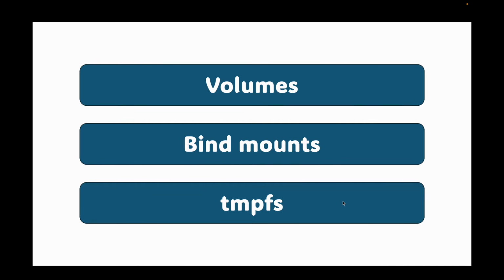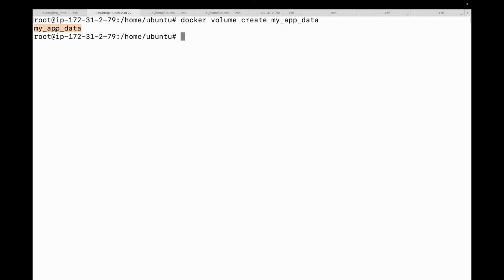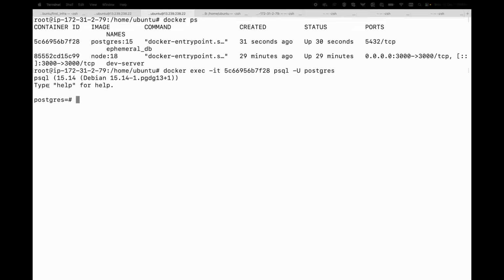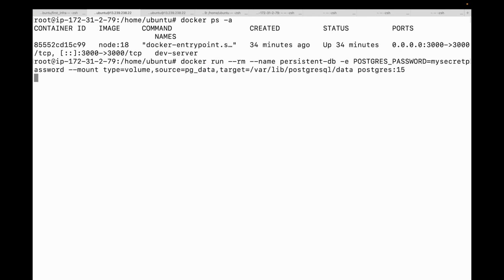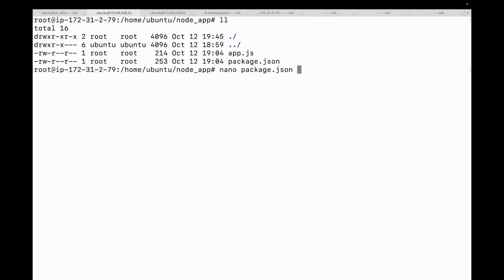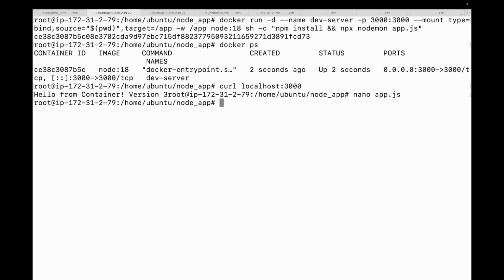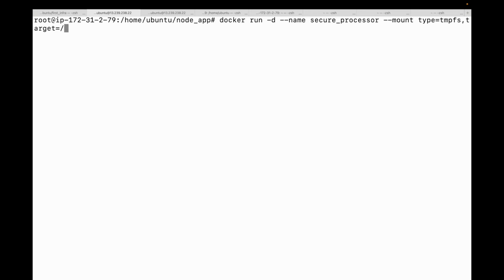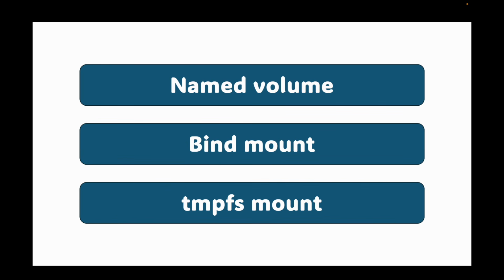Episode 9 | Hands - on | The Complete Docker Storage Guide: Solve the Ephemeral Container Problem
Hello,

Learn Docker storage the right way! In this hands-on tutorial, we break down Docker's three storage types with real-world examples so you never lose data again.

👨‍💻 In this video, you'll see:
- How to persist a PostgreSQL database with Named Volumes
- Live code editing with Bind Mounts for development
- Secure temporary storage with tmpfs mounts
- Docker volume management commands
- Real-world use cases for each storage type

Happy learning!!